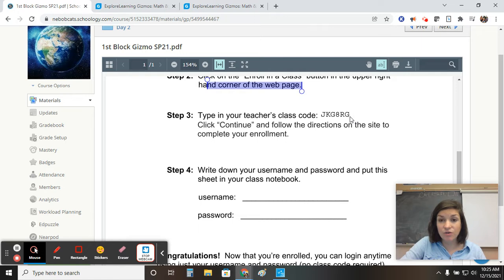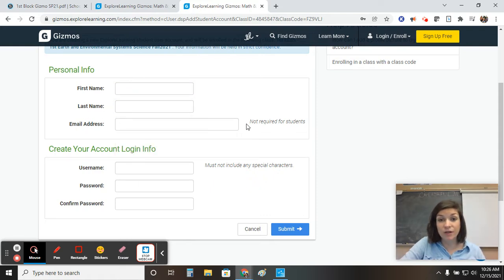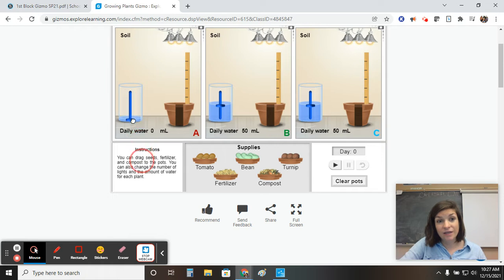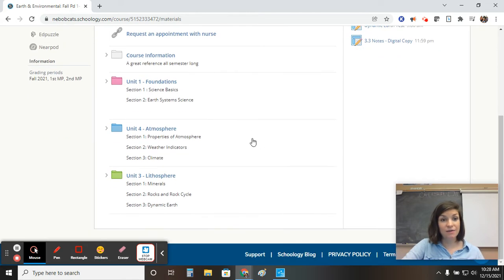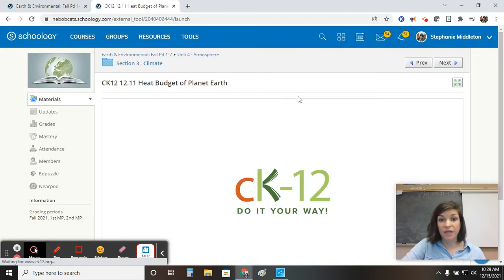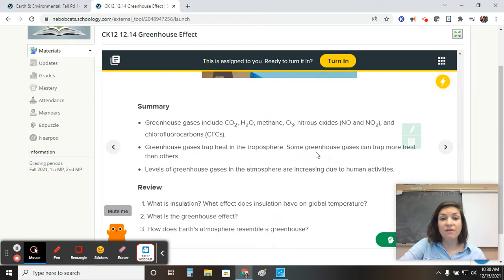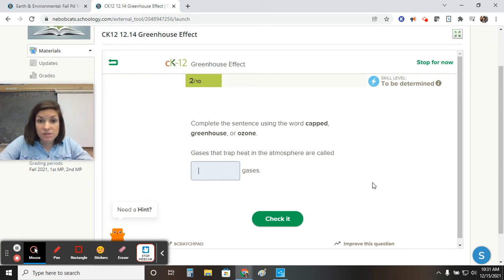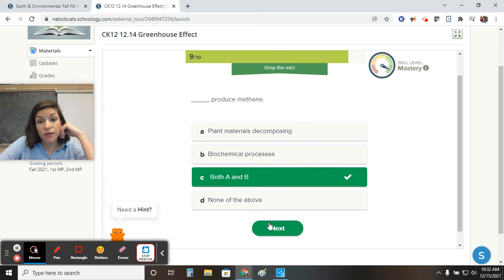Gizmo and CK12 overview: Dec 15, 2021 10:34 AM